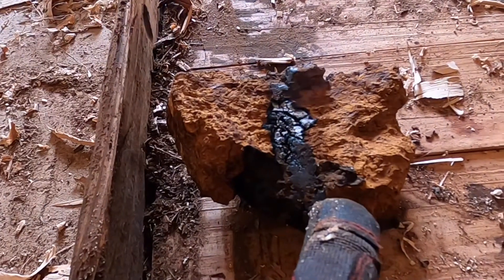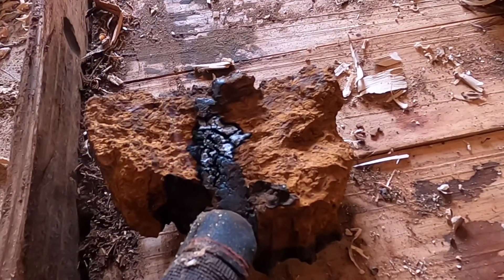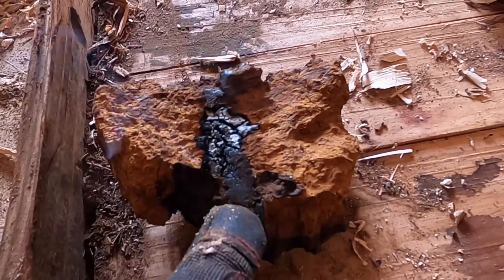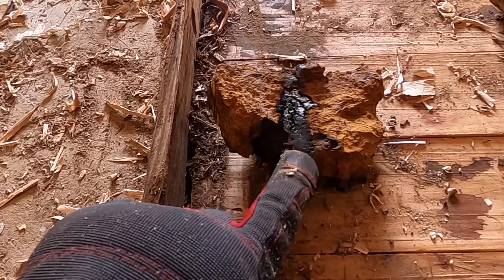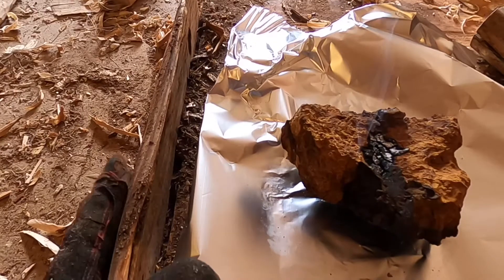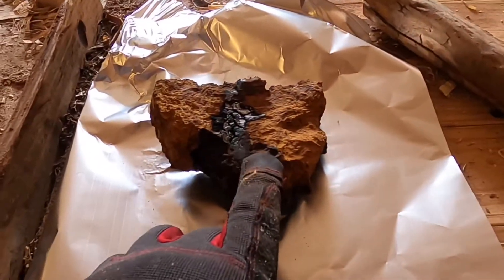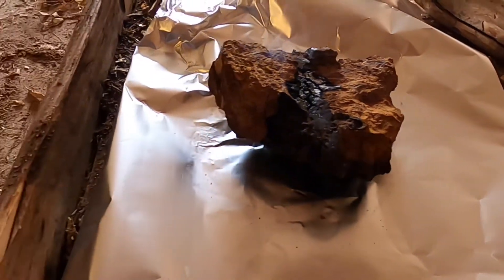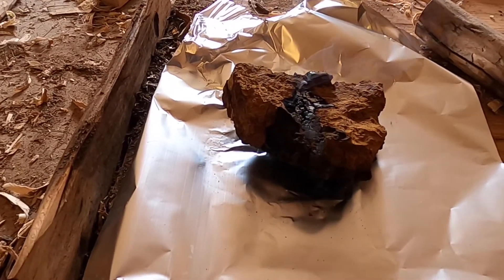Fire Sled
The Fire Sled consists of a piece of Birch Chaga Mushroom with almost any type of wood that is cut as a wedge. The Fire Sled slides back and forth across the wedge until the Chaga is hot enough to form an ember.

Primitive Fire Making ($12)